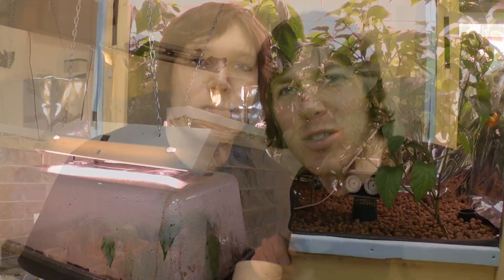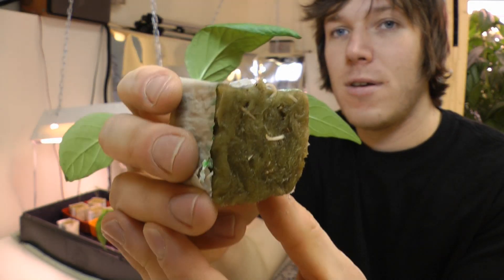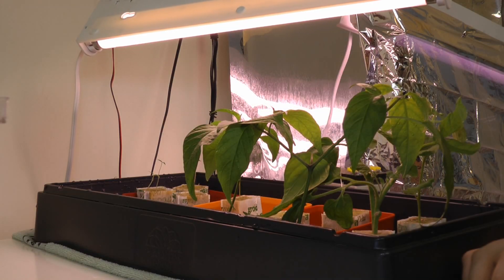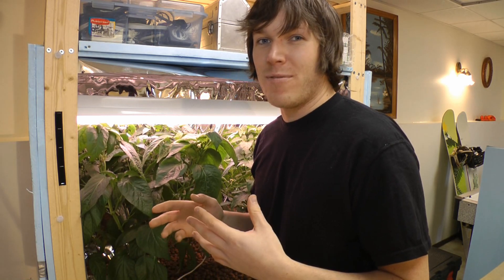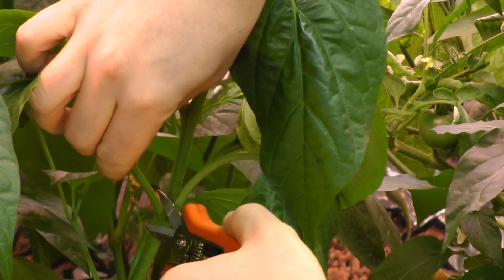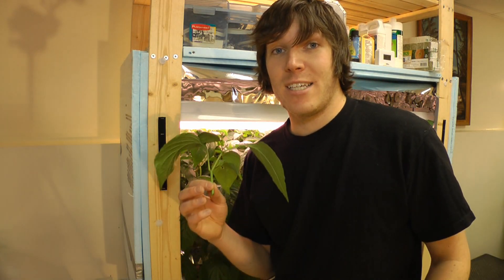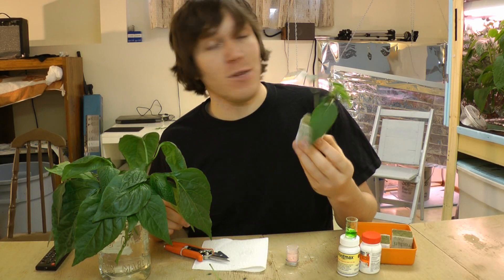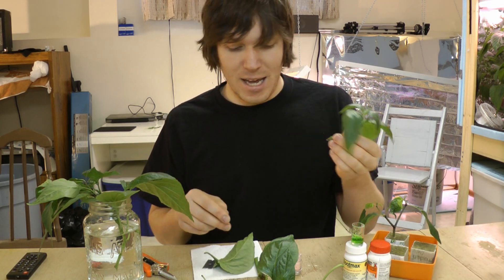How To Hydroponics - S02E10 How To Clone Plants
In this episode we look at how to clone plants for your hydroponic system. Cloning plants is a great way to ensure your garden is filled with a genetically proven plant. With the right tools and a little luck your clones and cuttings will become strong independent plants in a few weeks. Clones/Cuttings can be taken from almost any plant and be propagated for use in both soil and hydroponic gardens.

Organic alternatives to rooting hormone include honey or making a tea from either soaking the bark or the yellow-tipped shoots of a weeping willow tree in water for 24 hours.